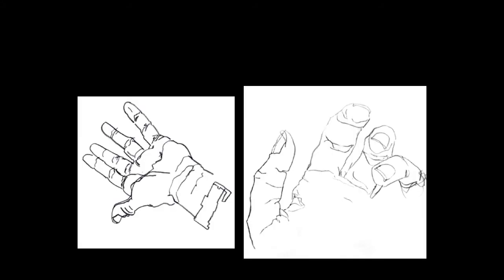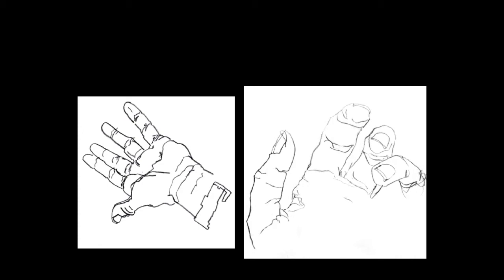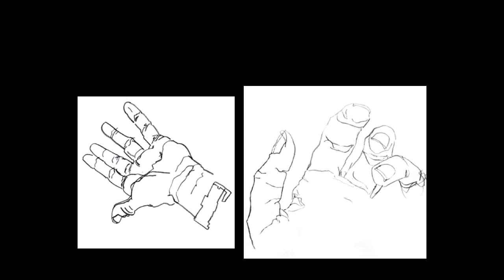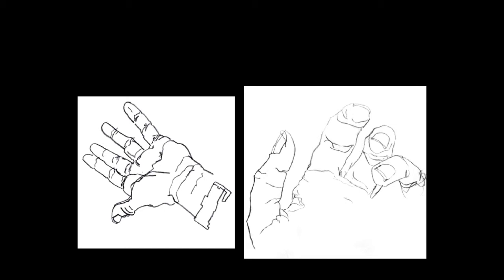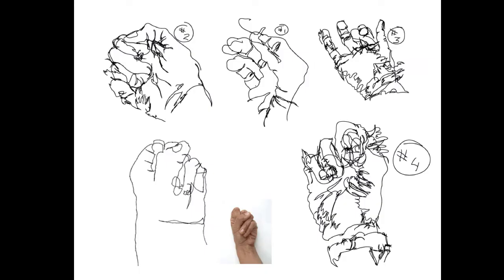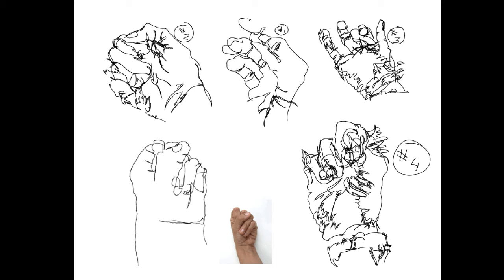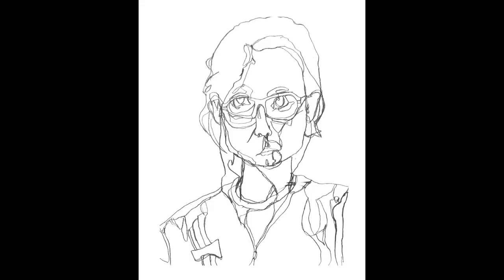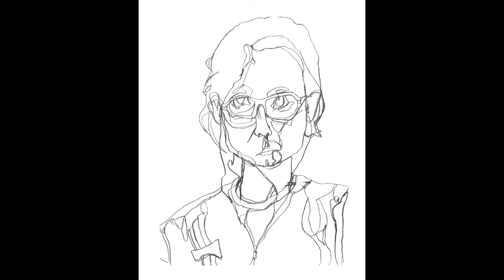Blind Contour Line Drawing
Intro to Drawing
Prof. Bonnie Stipe